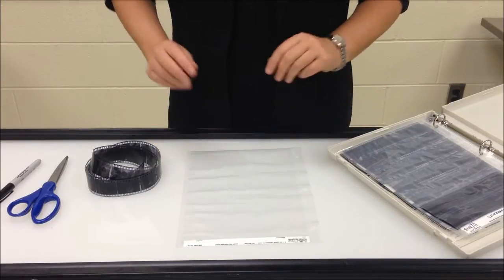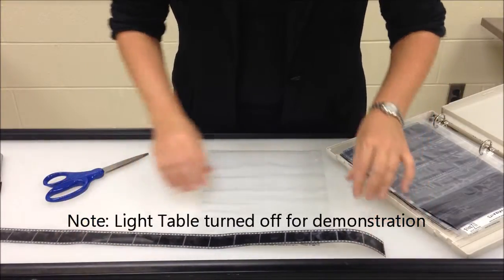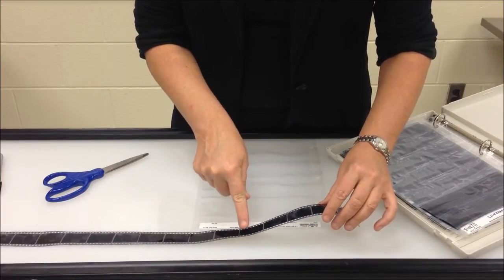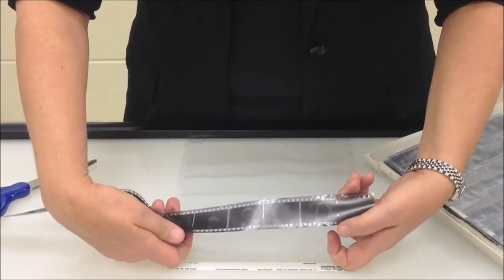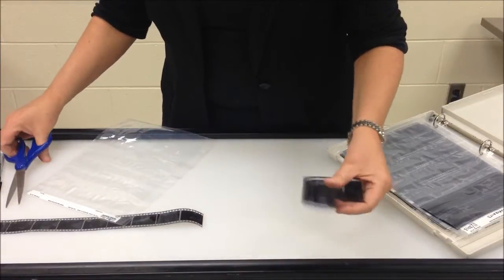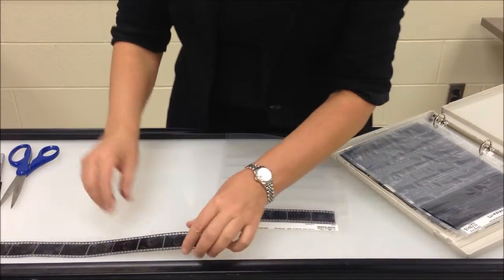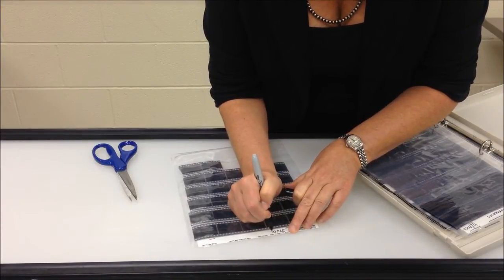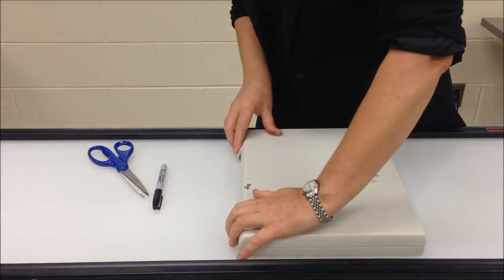How To Cut and Sleeve 35mm Film Negatives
MTSU Photography Professor Jackie Heigle demonstrates the proper technique and steps for cutting and sleeving 35mm film Negatives.